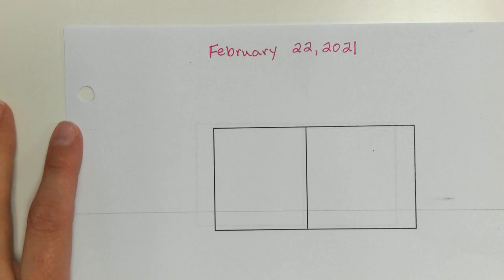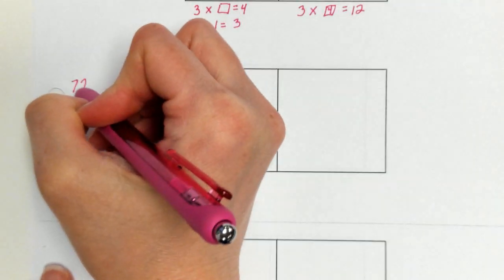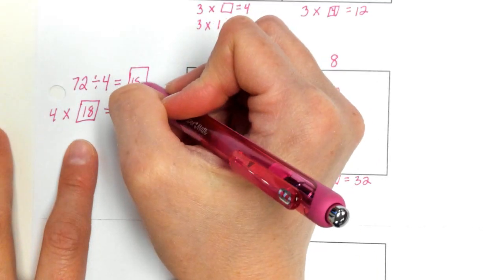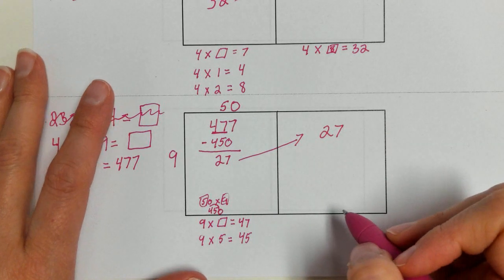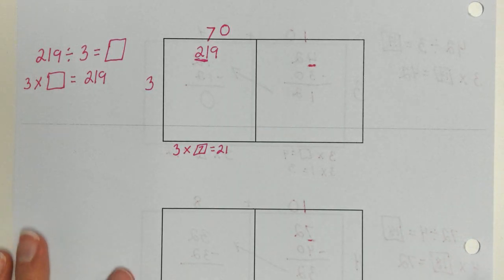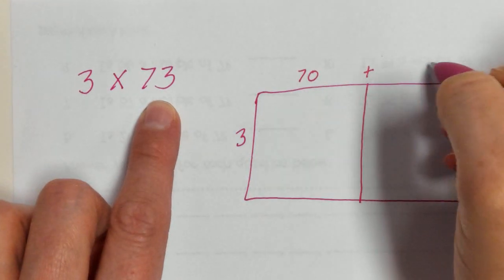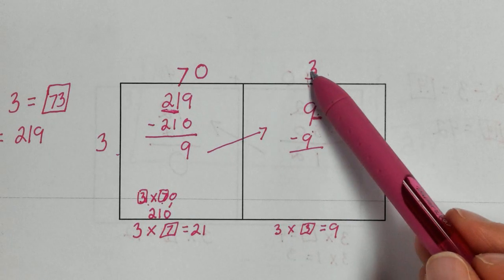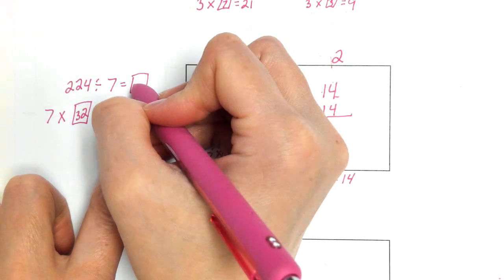Area Model Division 2